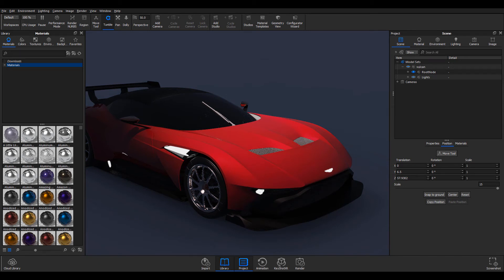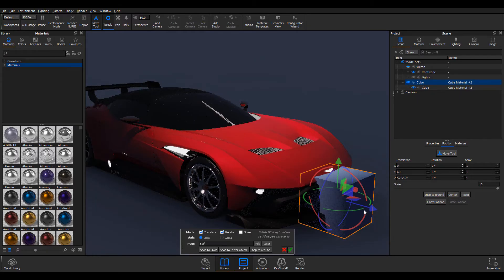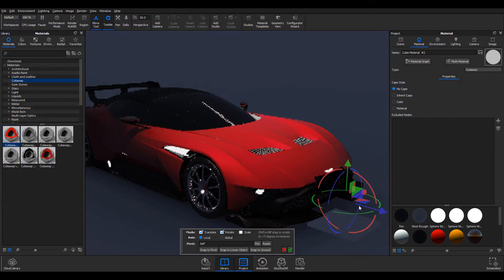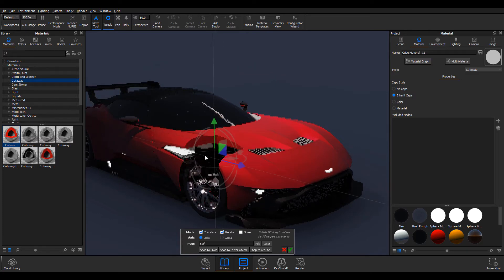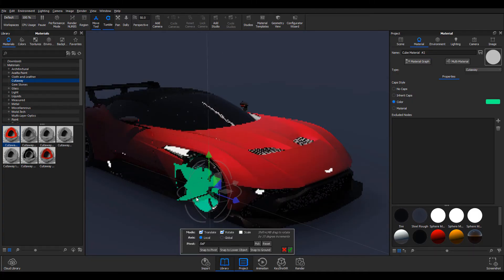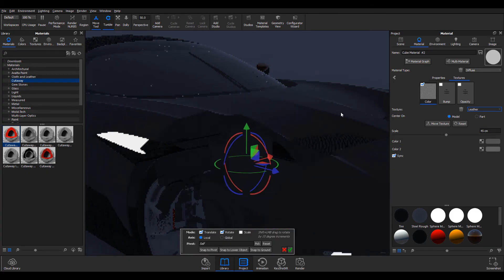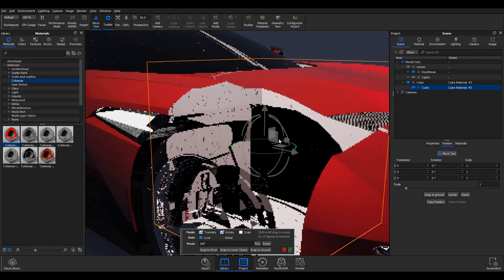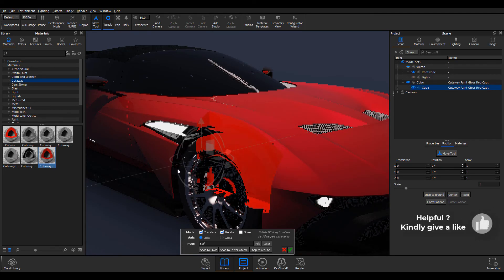KEYSHOT 8 - CUTAWAY TOOL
Making intersection on meshes can be a bit of walkaround especially after they have been exported out for rendering.

The cutout tool in Keyshot 8 is one of the most talked about feature. this will be a huge time saver for product designers and engineers alike.

In this video, we would go through the various ways we can apply the cutaway tool and how we can easily make use of it in our projects.

image Credits:
Keyshot 8